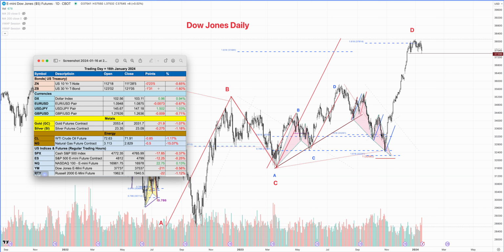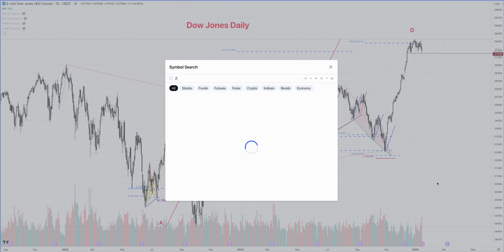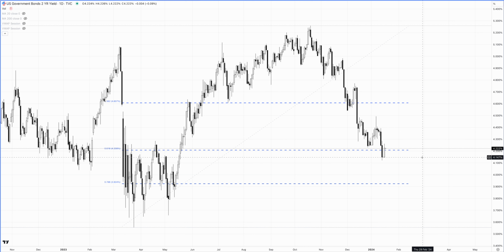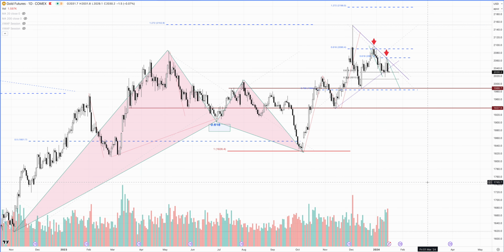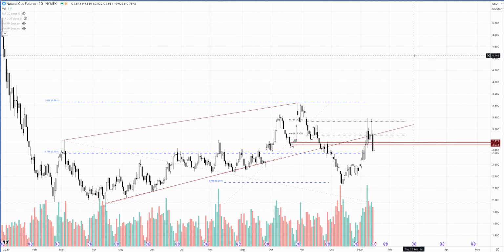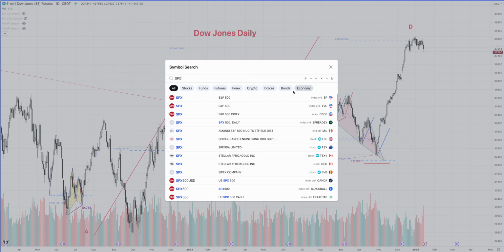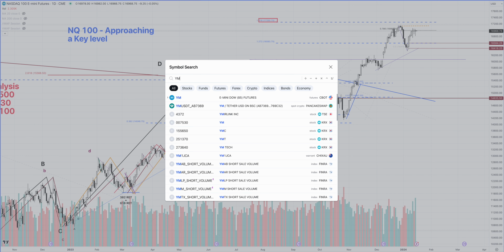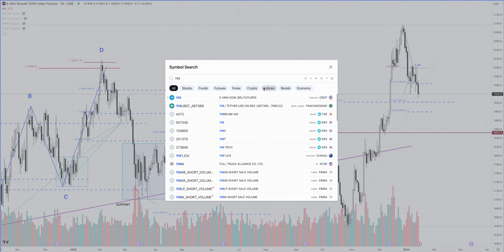US Stock Market Analysis | Key Pattern formations spx us500 us30 nasdaq xauusd - 16 Jan 24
In this video segment we take a look at the key usa stockmarket indices. We cover spx sp500 spx500 nasdaq100 nq100 russell2000 rty and dowjonesindustrialaverage dowjonestechnicalanalysis . We look at the key pattern formations using patternrecognition and fibonacci analysis. We cover longer term analysis and also cover the usa bondmarket and the usdollar usdollarindex dxy . We also discuss the standard deviation per our model and forecast the likely trading range for the key indices for next trading week.

We also cover gold xauusd and naturalgas and bonds bondmarket for usa